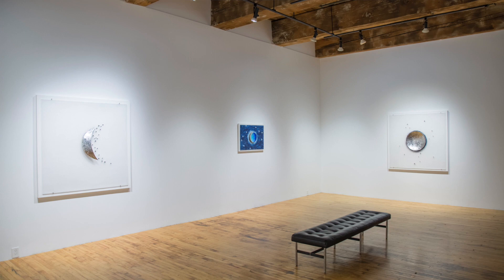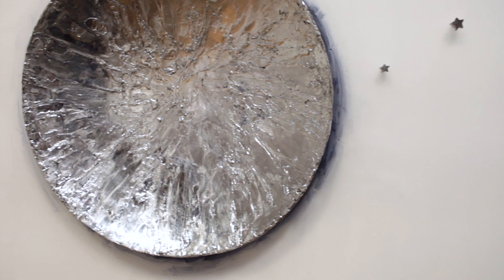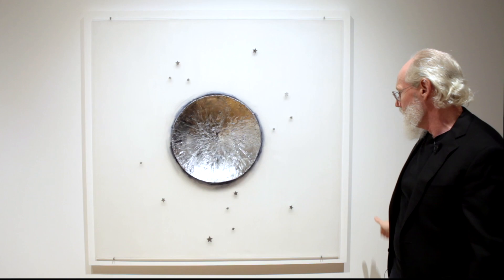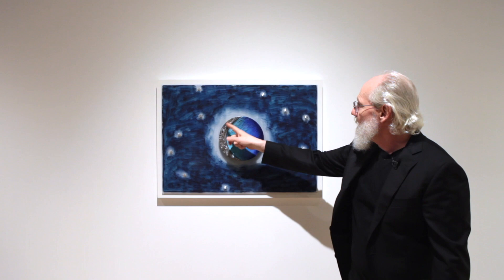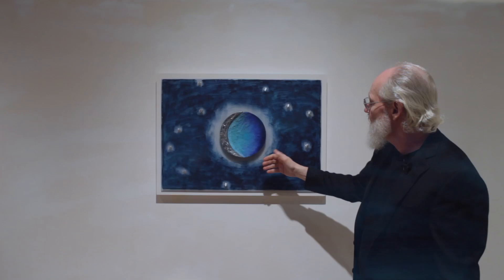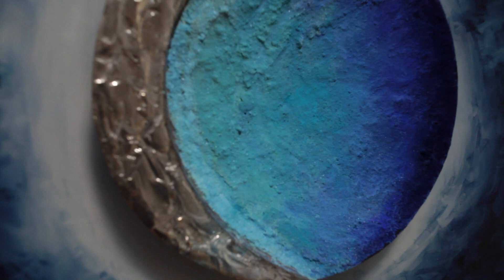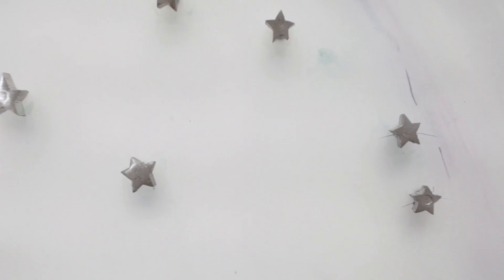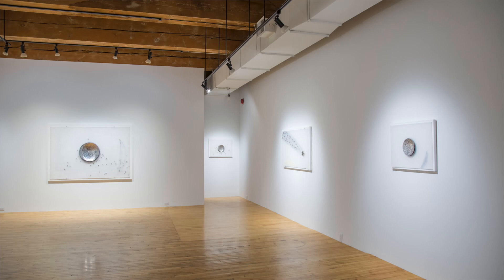Ed Zelenak at Christopher Cutts Gallery, 2018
Ed Zelenak – Distant Realms
February 17–March 17, 2018

Zelenak has lived and worked in south western Ontario for all of his six-decade long career. His works are included in numerous public and private collections throughout North America and Europe. Cutts first exhibited Zelenak in 1993. This exhibition marks their 25th anniversary.

In both the north and south galleries, we will be showing a selection of new wall dependent works collectively titled “Distant Realms”. This celestial mixed media body of work are composed utilizing materials such as; tin, hand formed copper, gouache on acrylic sheets and wooden panels. They have an otherworldly quality that speaks of an imaginary, heavenly sphere.